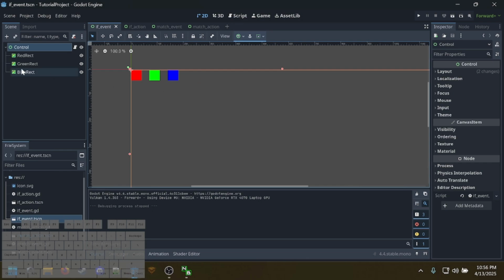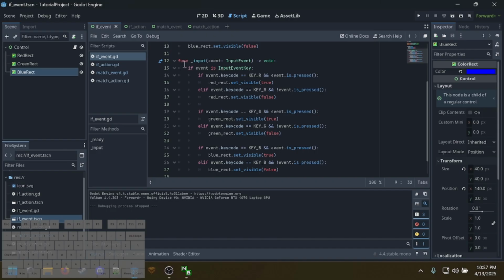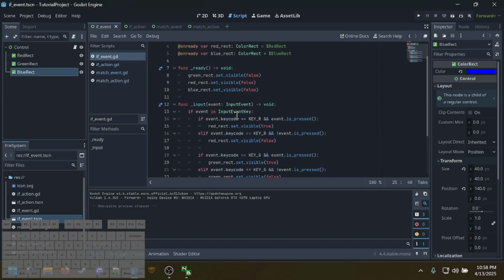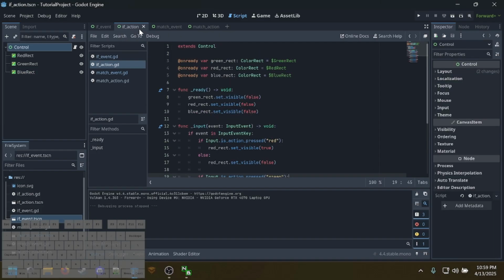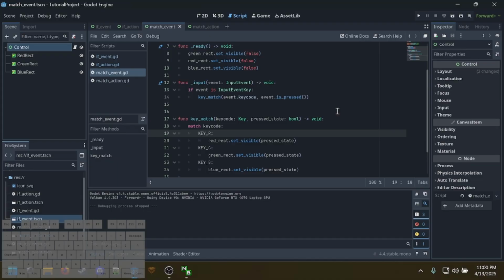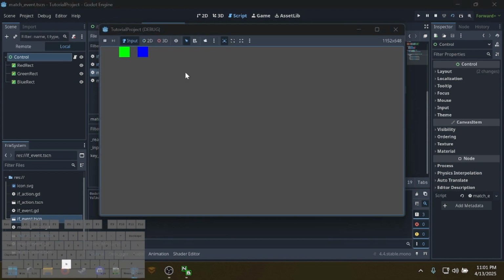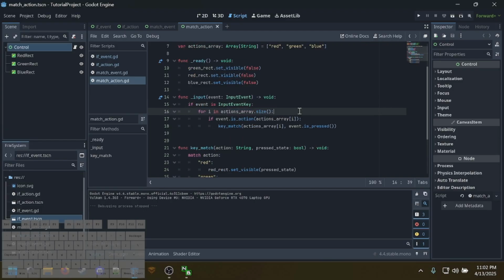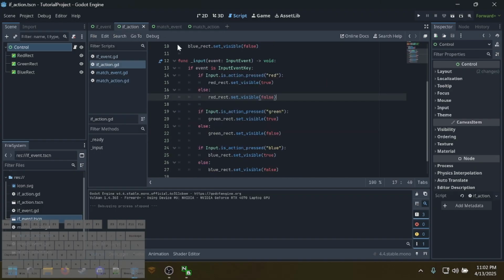How to make your Godot input handling slightly less ugly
This short tutorial goes over 4 different ways of handling input in Godot 4.4, with each generally being better than the last.